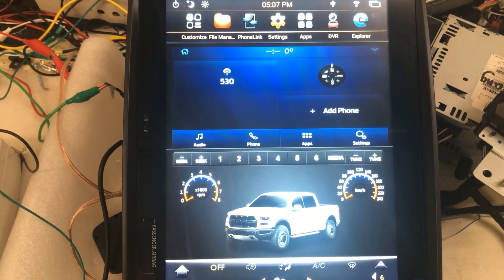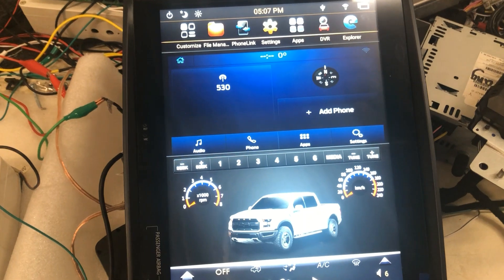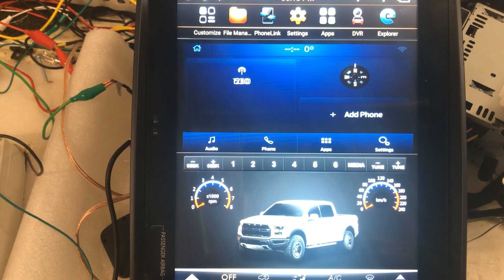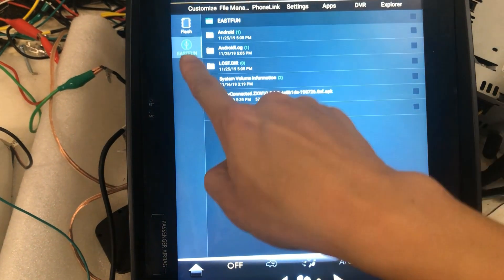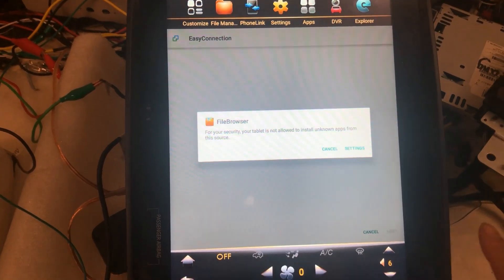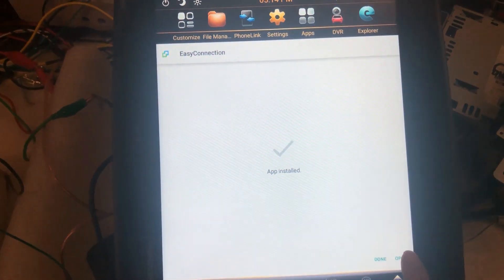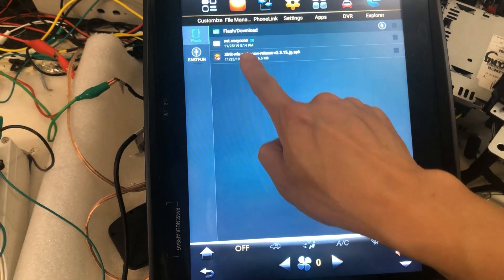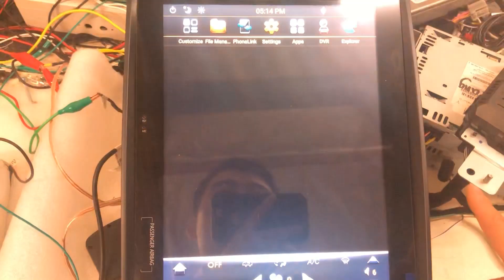How to: install apk on Android units and fix MirrorLink or CarPlay not working on some PX6 unit